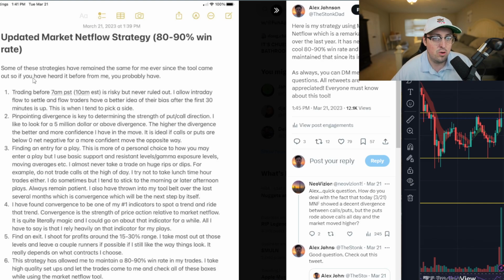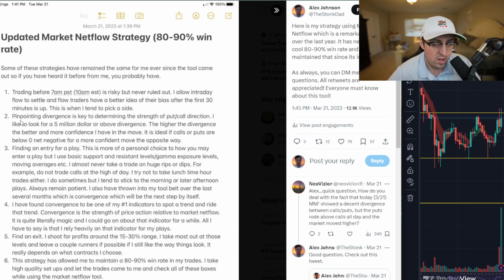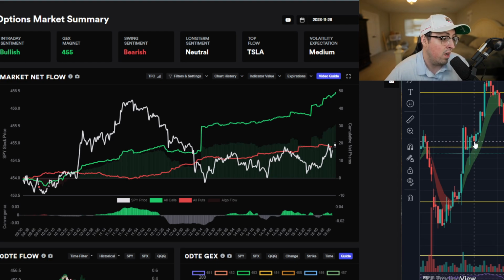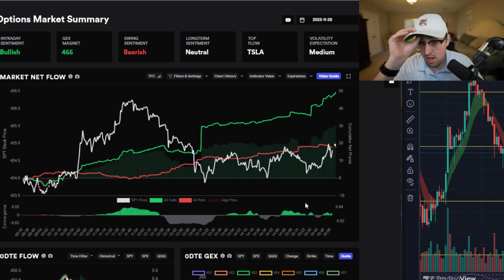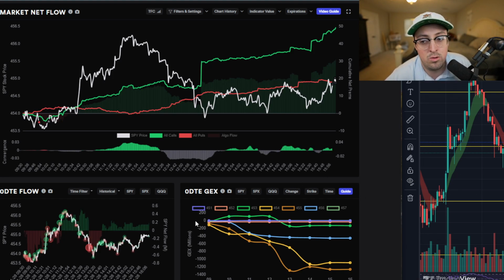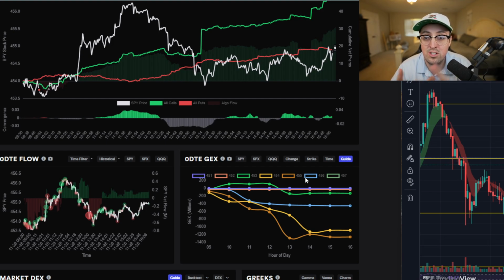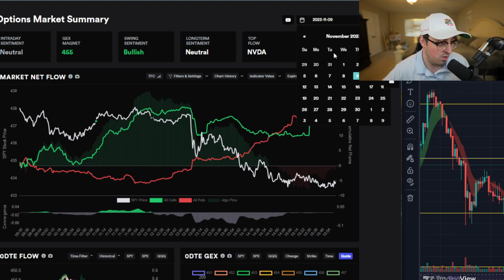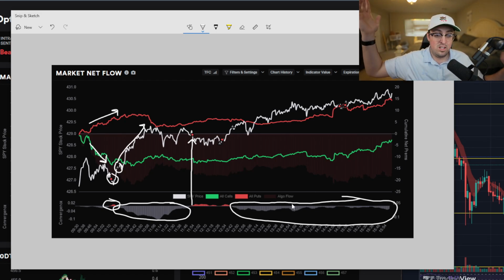My A+ Setup Guide for Day Trading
This is my A+ setup guide using market data, market flow, gex, moving averages and price action to dictate when I enter and exit my trades.